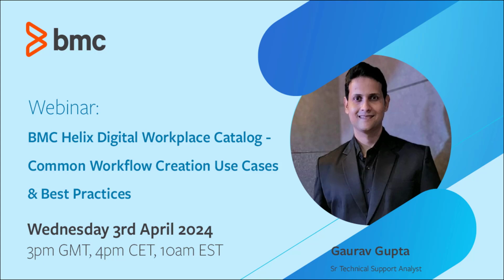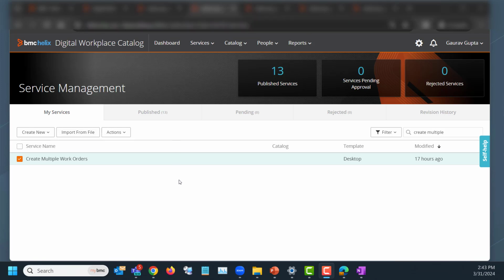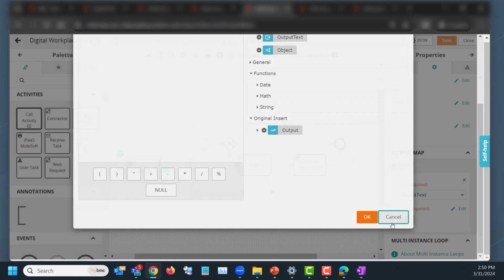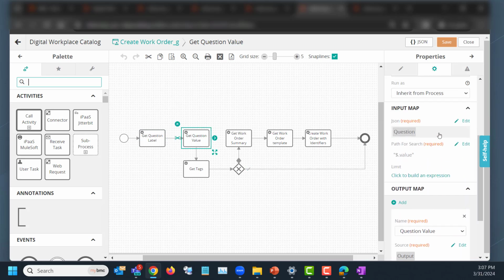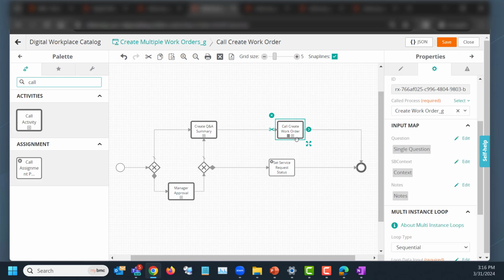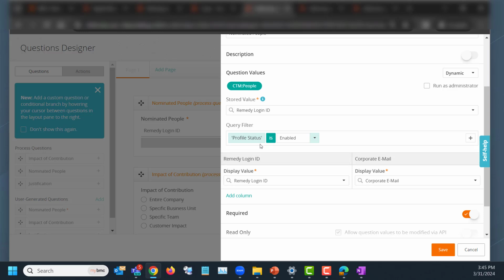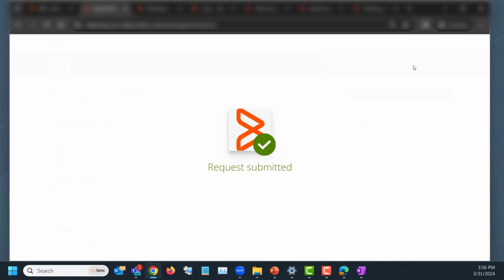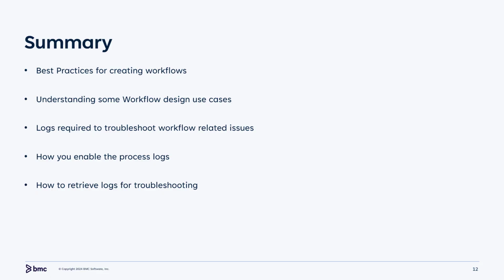BMC Helix Digital Workplace Catalog: Common Workflow Creation Use Cases & Best Practices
In this webinar Gaurav goes through the common use cases in DWP Catalog workflow.  Some of the key areas:
- Best Practices for creating workflow's
- Understanding some Workflow design usecases as per below
  * Configurable, reusable Workorder workflow
  * Using a multi instance loop in DWPC to create multiple
-  Business Workflow cases
- What logs require to troubleshooting issue related to workflow?
- How to enable the process logs and how to retrieve it for troubleshooting?